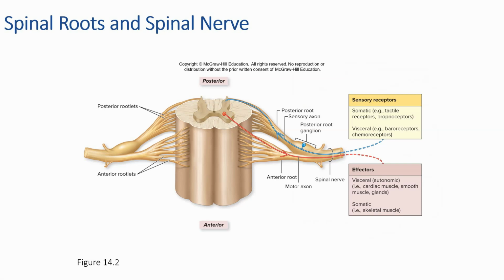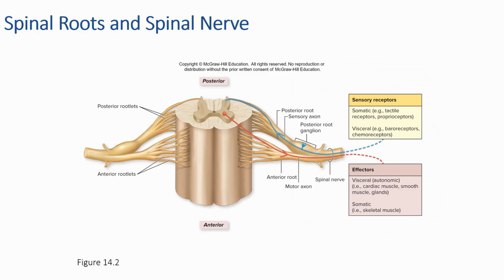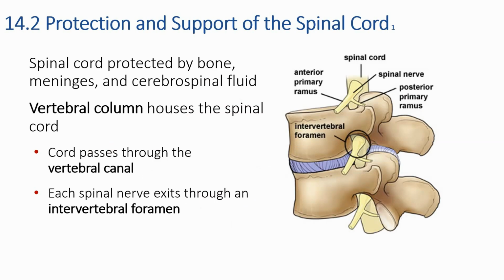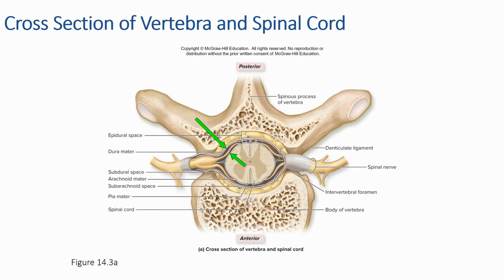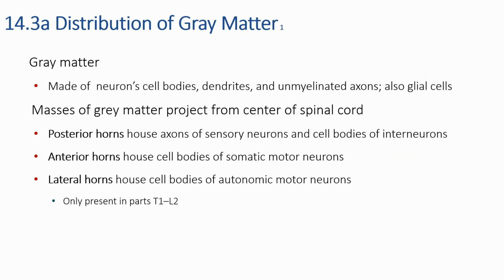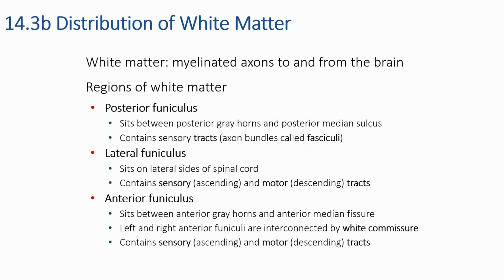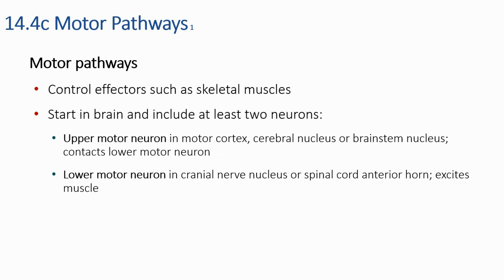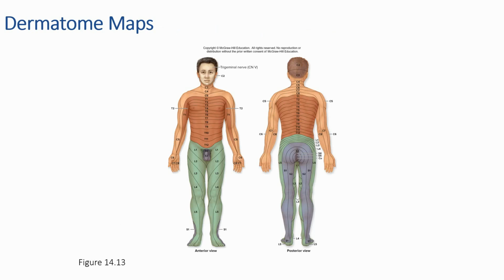Chapter 14 part 1 - Spinal nerves